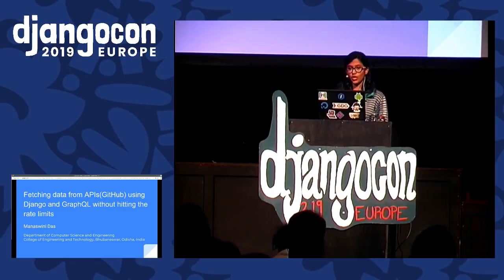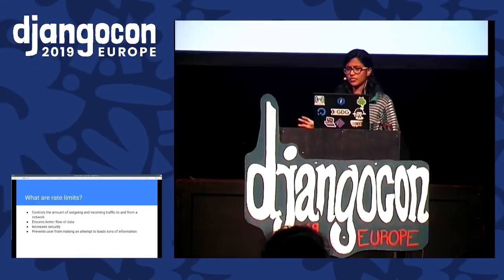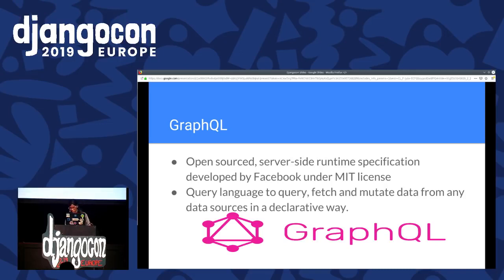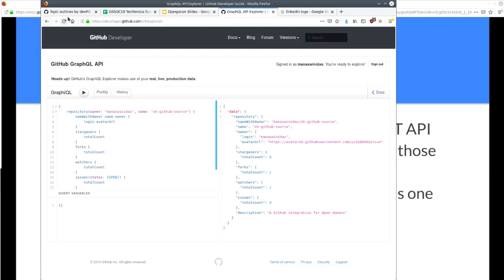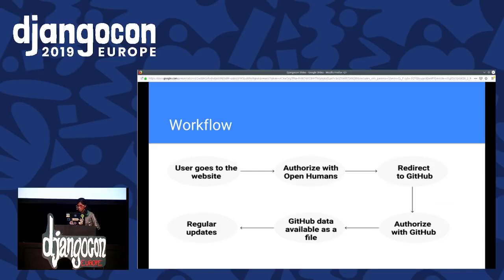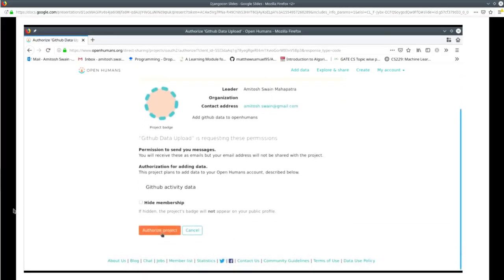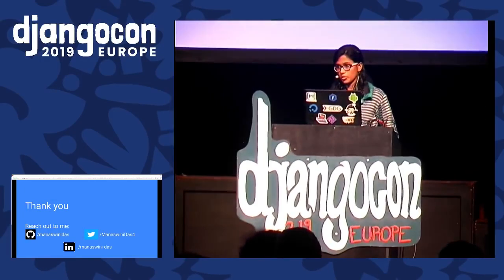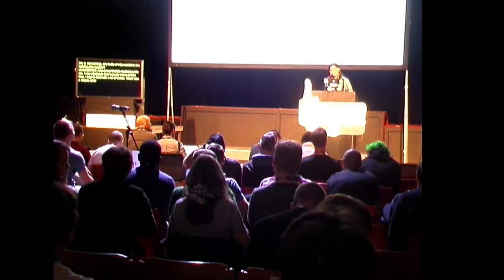DjangoCon 2019 - Fetching data from APIs using Django and GraphQl without hitting the rate li..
Fetching data from APIs (GitHub) using Django and GraphQl without hitting the rate limits